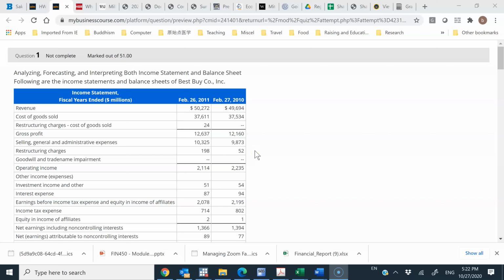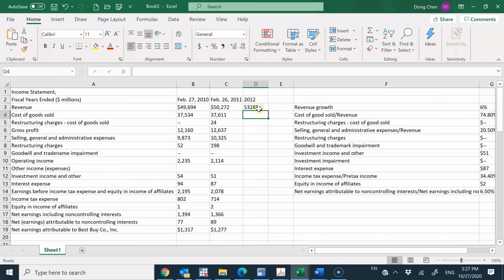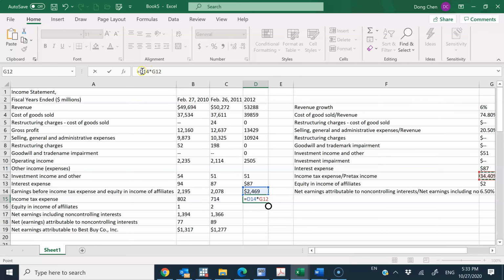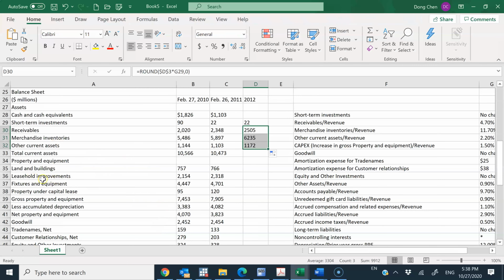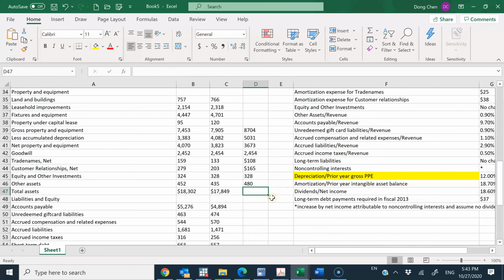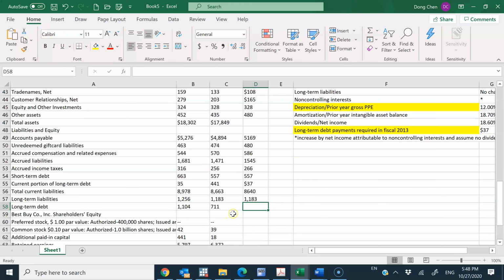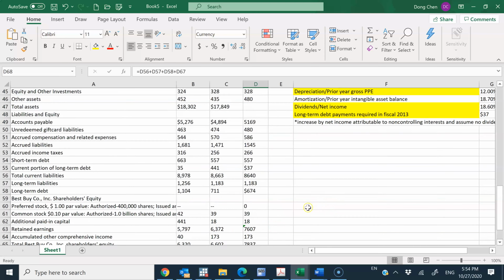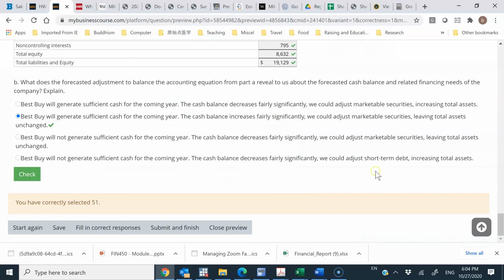HW8, Q1 (new version)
This video illustrates the forecasting of income statement and balance sheet given the current financial statements.